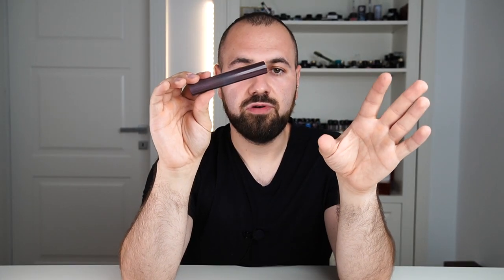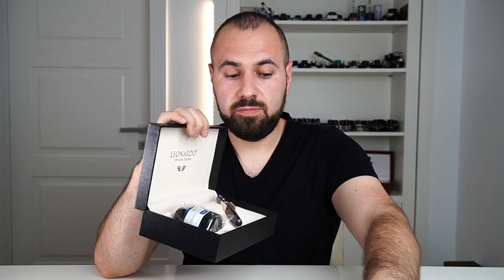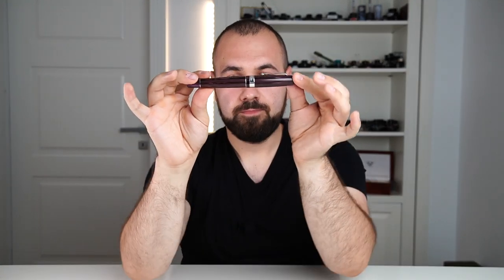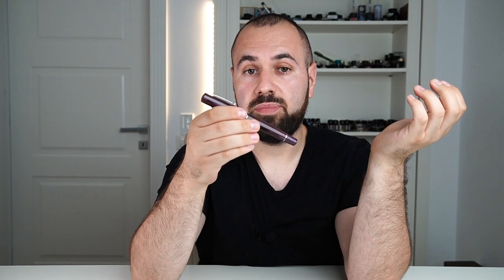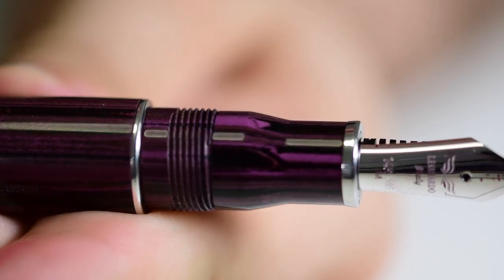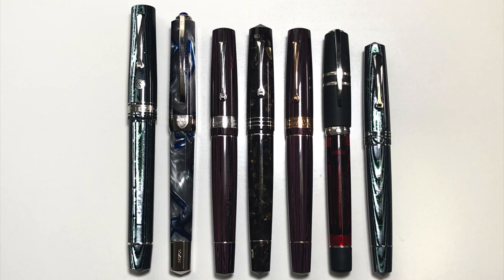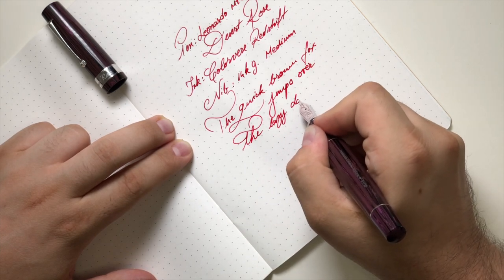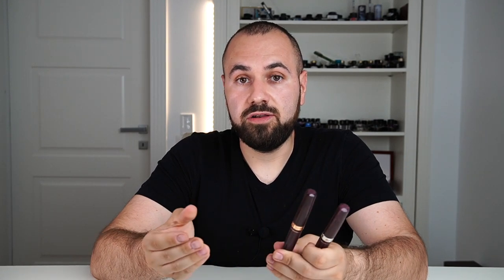Leonardo - MZG Desert Rose Fountain Pen (Overview)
One year in works, but once its showed up, I realised how fortunate I'm to have the opportunity to design a fountain pen, enjoy owning it, sharing it with you all and finally, leaving behind a testimony. Leonardo Officina Italiana Desert Rose Momento Zero Grande is and will be one of my favourite exclusive creations of mine.